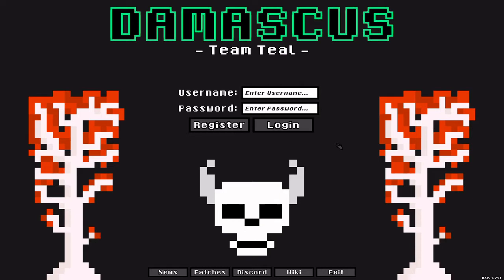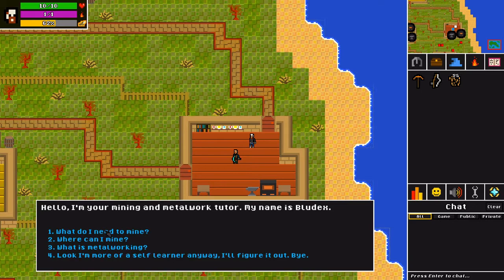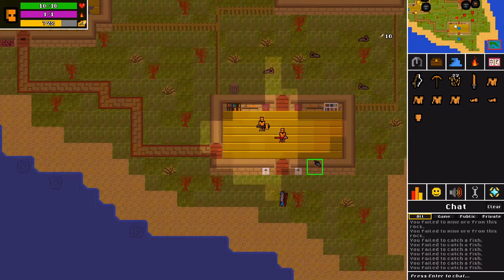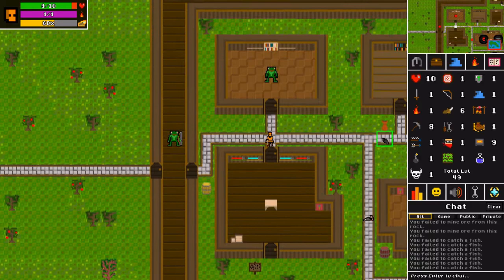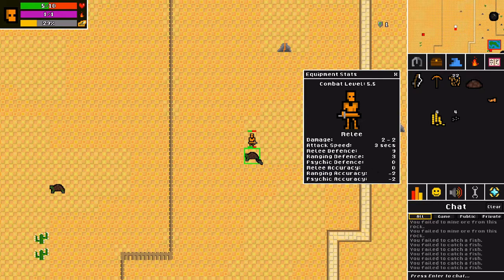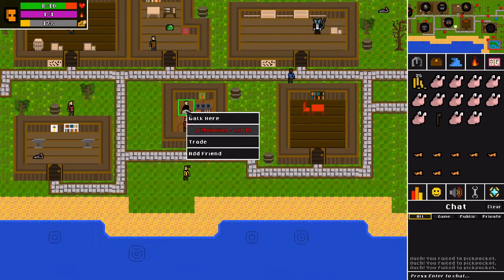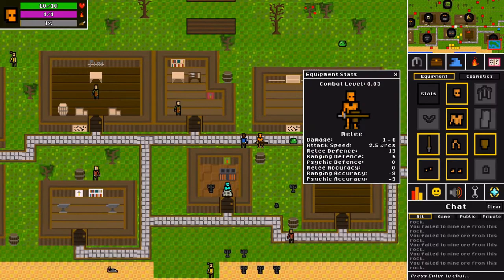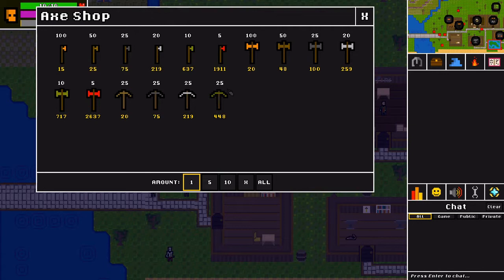Damascus [] First Look Pixel-Art MMORPG! [] FREE to Play MMORPG! [] Classic Runescape Successor?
Damascus brings back gaming to my younger days, which is a good thing!
I lived for RuneScape Classic and this game is hitting that itch, if you loved RuneScape Classic you will love this game! I guarantee it!  Join in now and give it a try!  Look below for links to the game and their Discord!